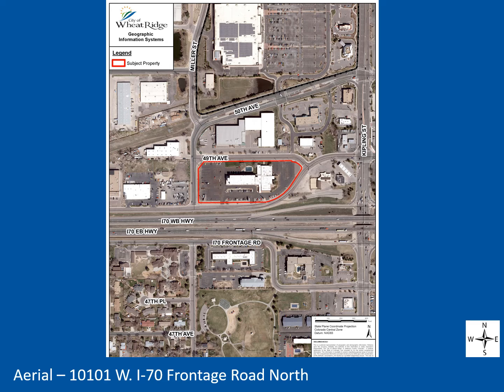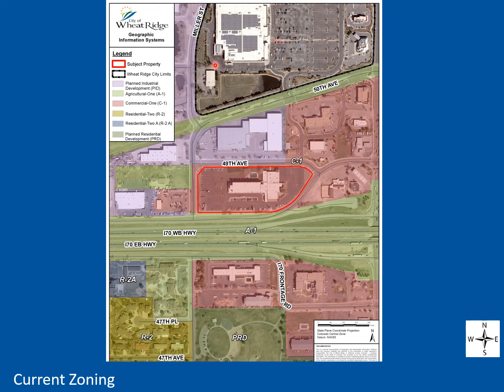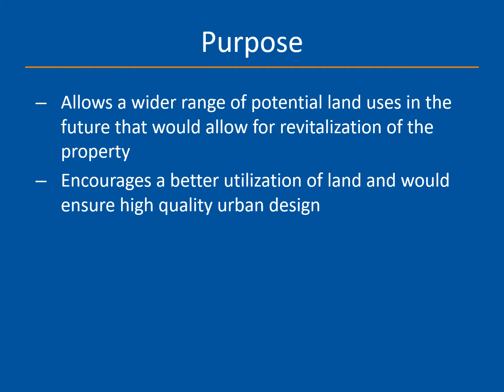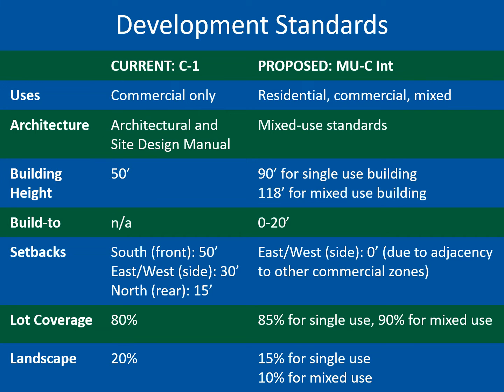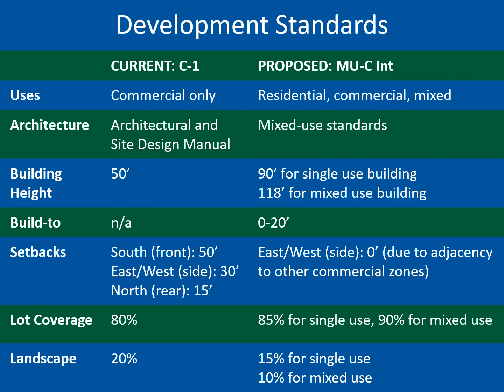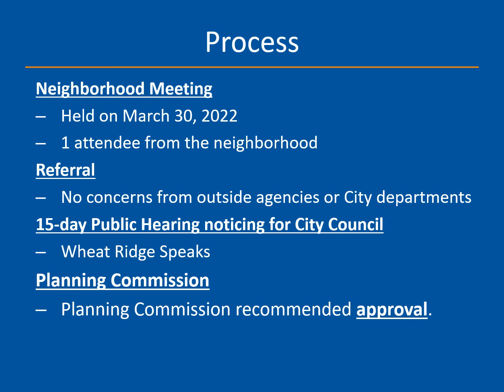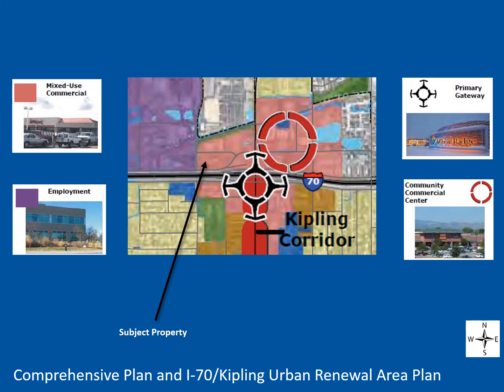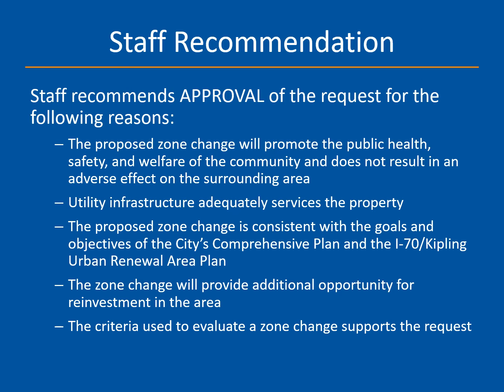2022 Jul 11 CC Meeting / Case No. WZ-22-05 - Staff Presentation